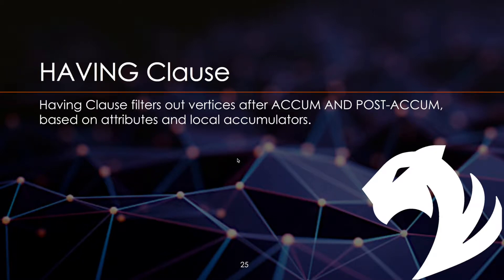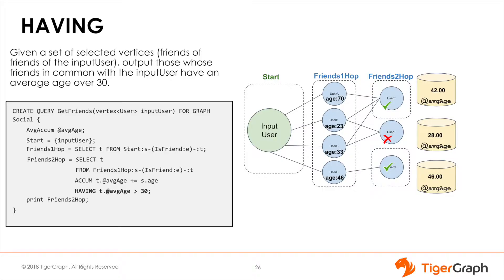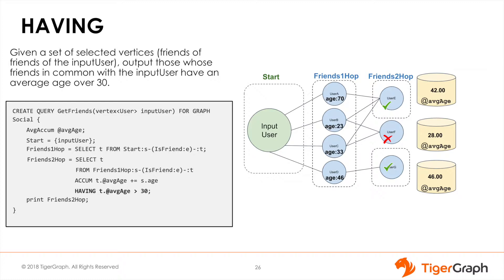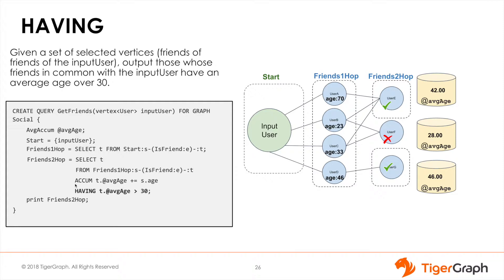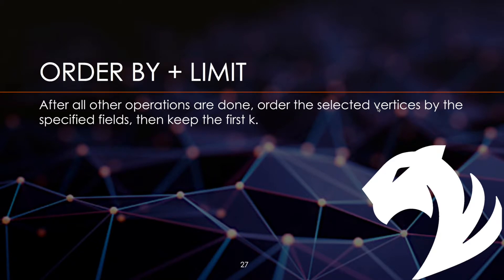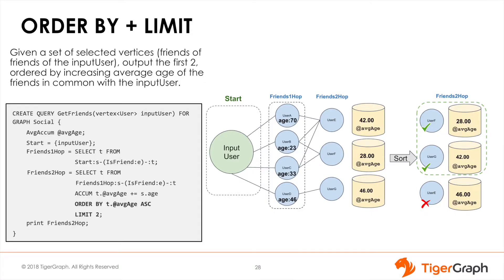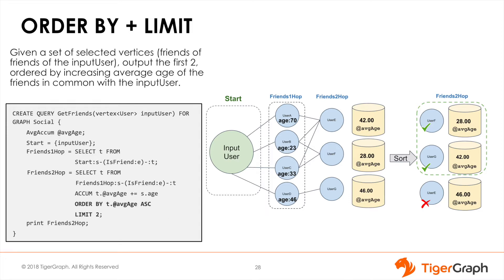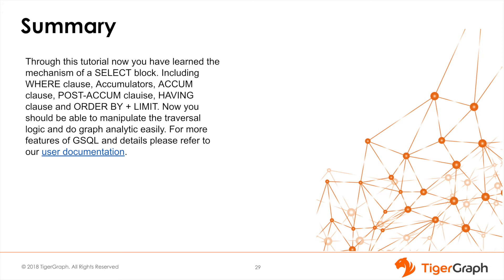5.1 Having, Order by and Limit Clause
The basics of TigerGraph's graph query language, GSQL.

This video discusses the HAVING, ORDER BY and LIMIT Clause.